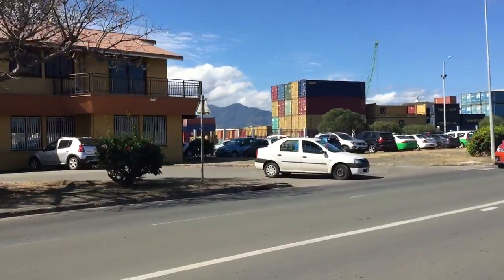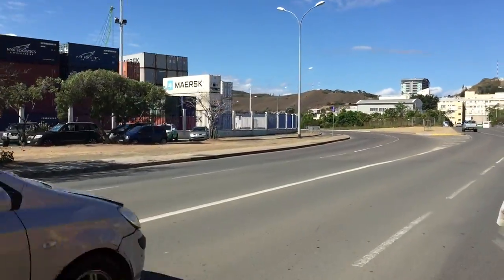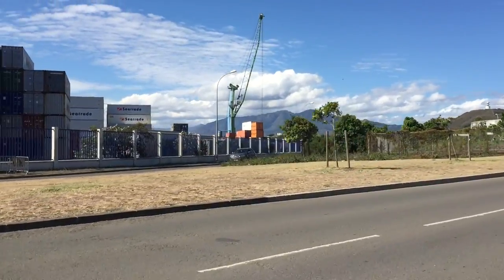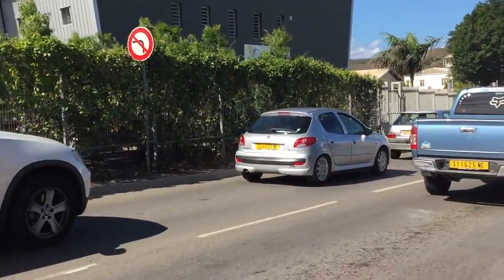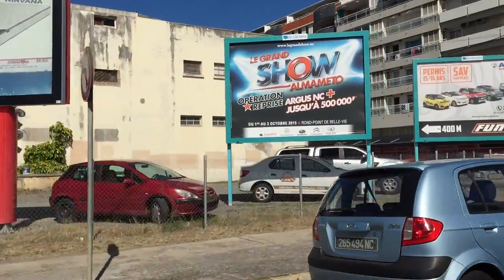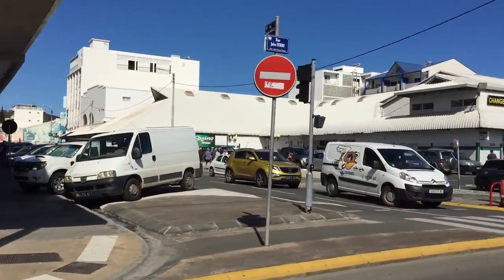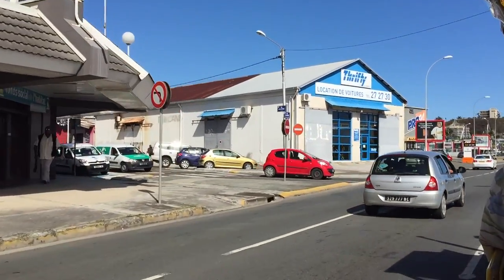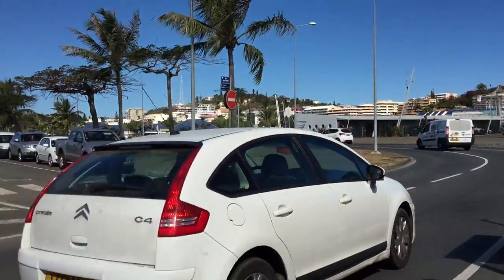Driving in Nouméa, New Caledonia September 2015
Filmed in September 2015 near the port. English subtitles are available for most of the video.